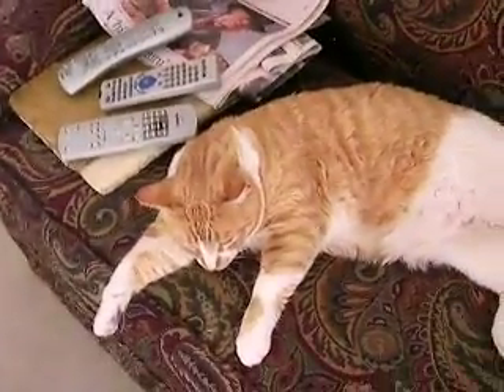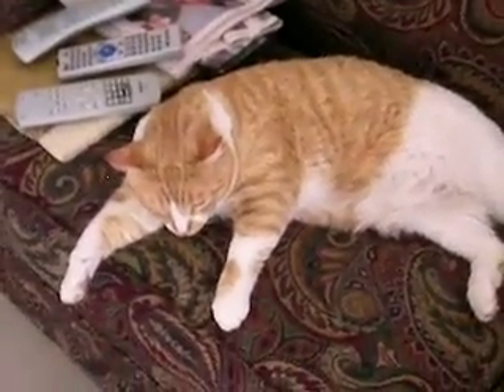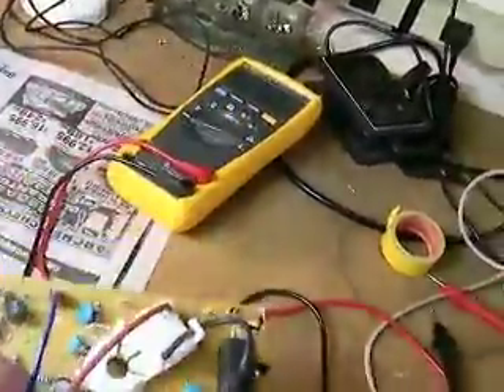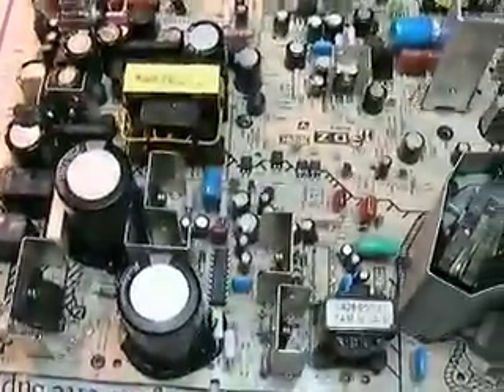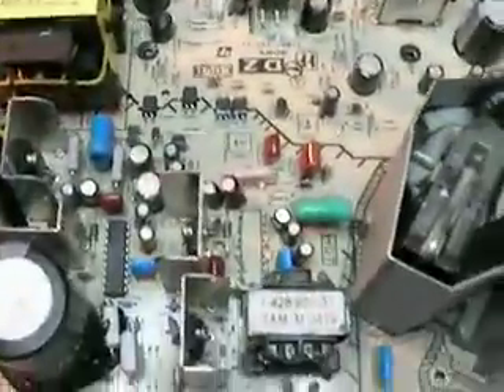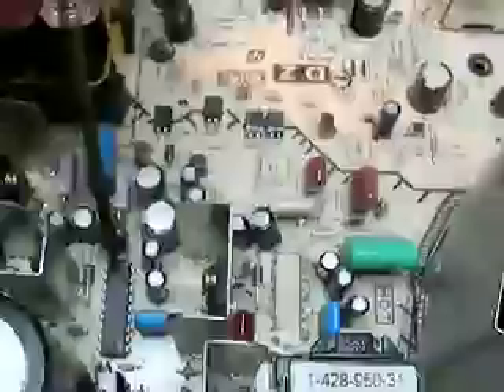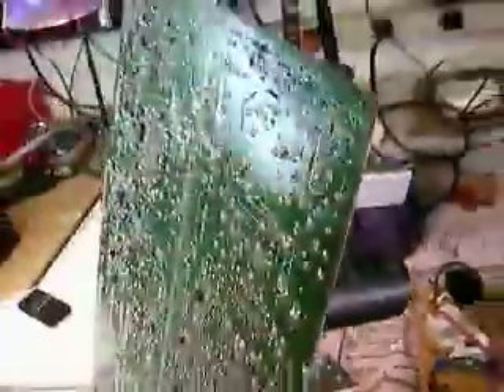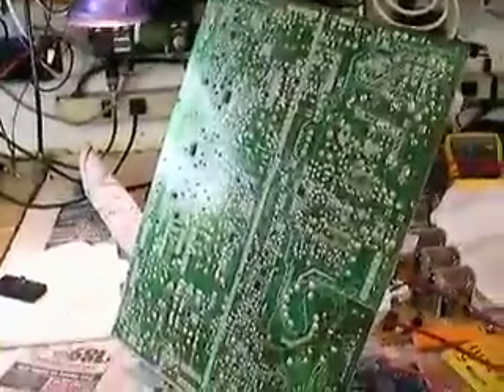Sony KV-36HS420 TV Repair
Replacing two defective IC chips in this Sony 36" Hi Def Tv.